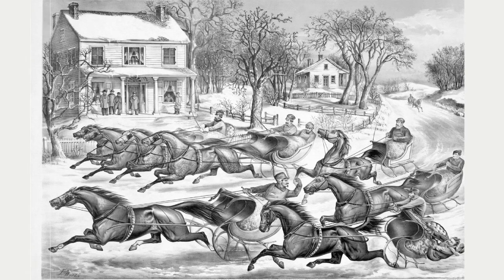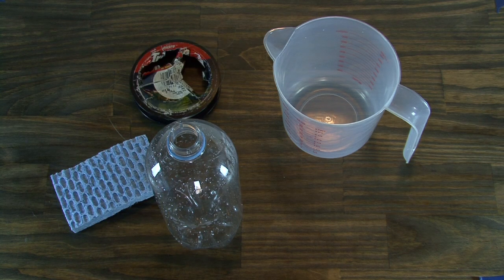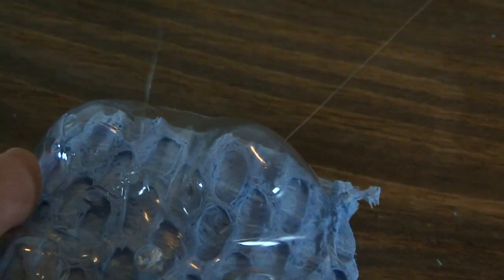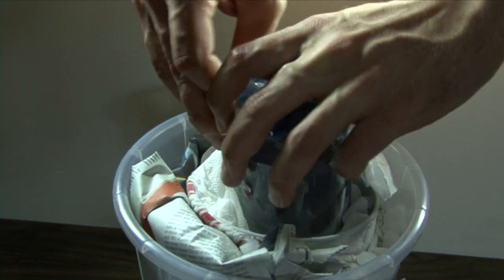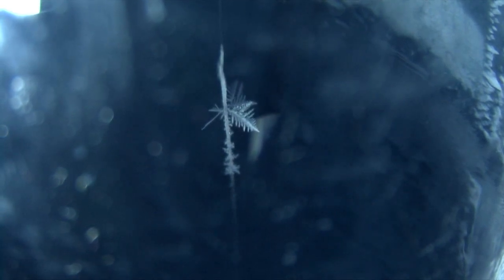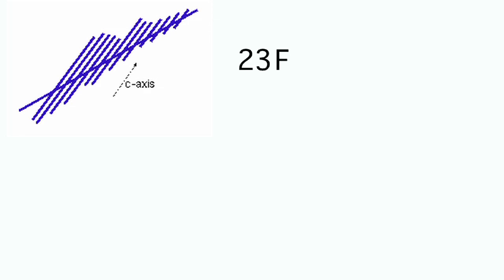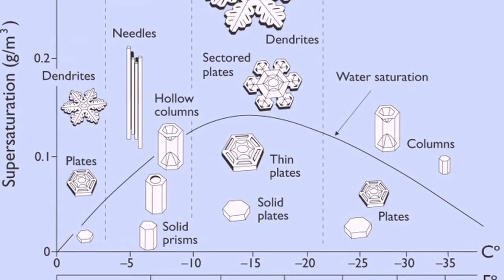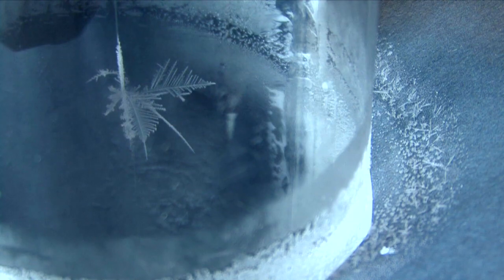Growing Snowflakes In A Bottle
Are you dreaming of a white Christmas? Try making your own winter wonderland. Ken Libbrecht, Caltech physicist and author of The Secret Life of a Snowflake, devised an experiment to grow a snow crystal in an old plastic bottle. Dry ice required. Or maybe you'd rather go on a Snowflake Safari?